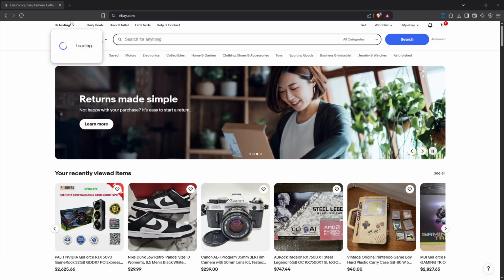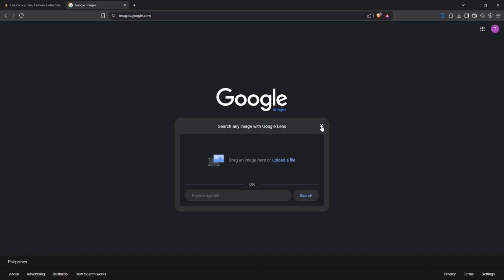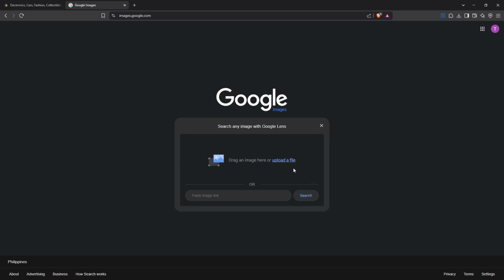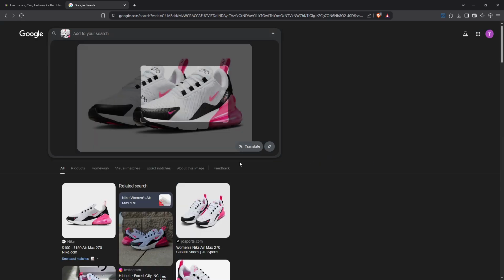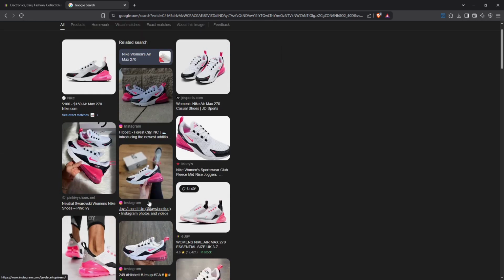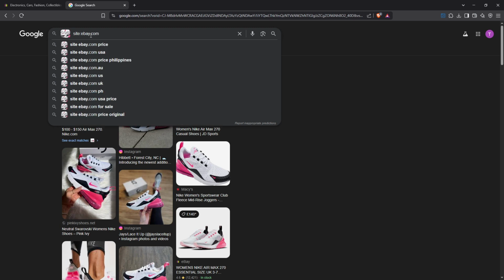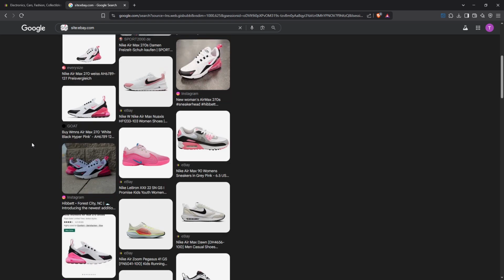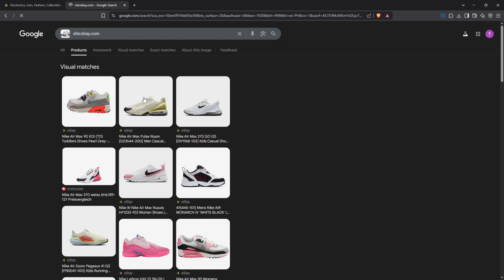How To Search eBay by Image [2025 Full Guide]